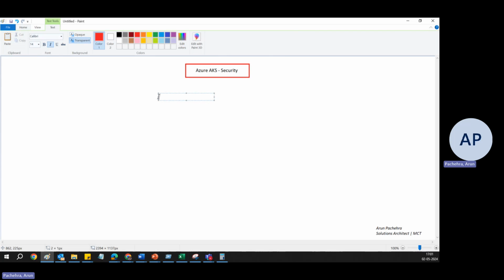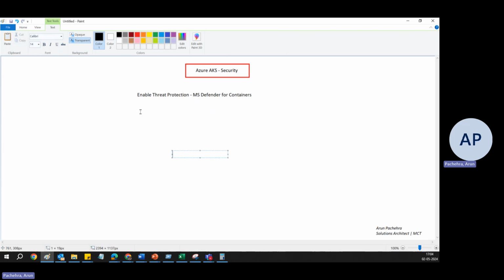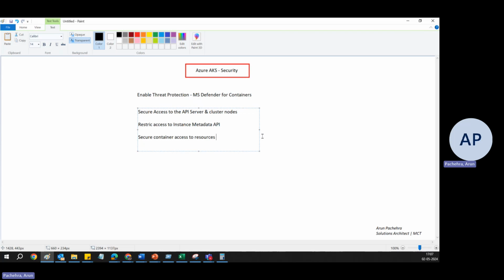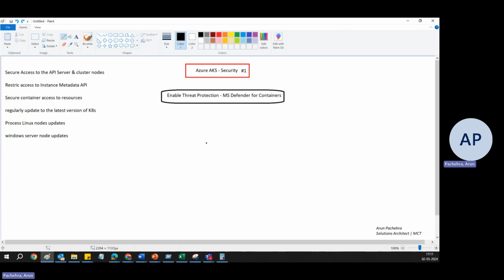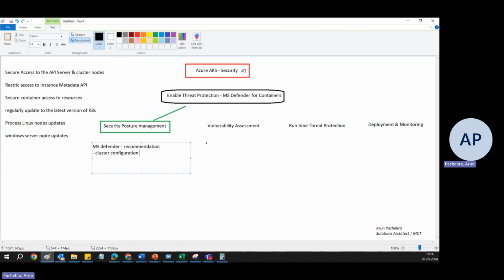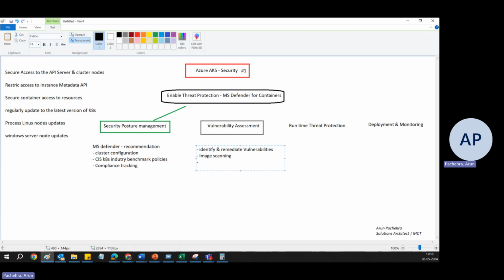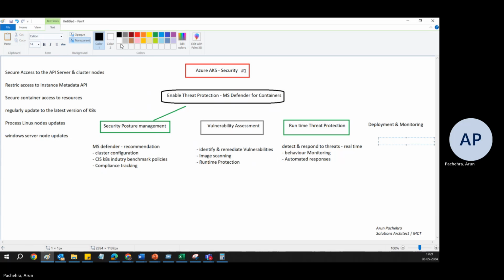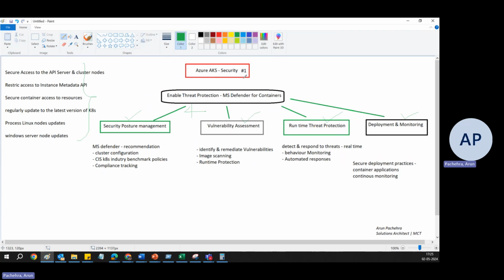Azure Kubernetes Service: Securing AKS Cluster #1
Microsoft Defender for Containers provides an all-encompassing approach to securing containerized environments by addressing critical aspects of container security: from ensuring robust security configurations and compliance to proactive vulnerability assessments, real-time threat detection, and secure deployment practices. By integrating these capabilities, organizations can protect their containerized applications and infrastructures from emerging threats, reduce the attack surface, and ensure operational resilience. This holistic security strategy is crucial for businesses leveraging Kubernetes and container technology across multicloud and on-premises environments